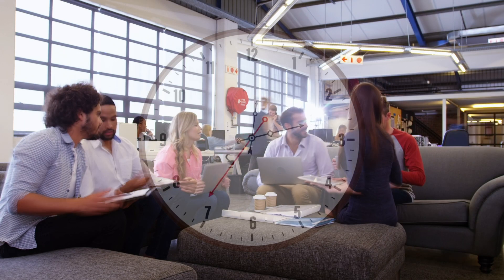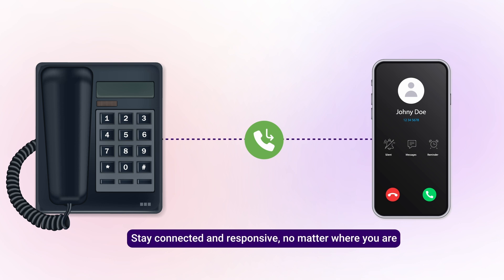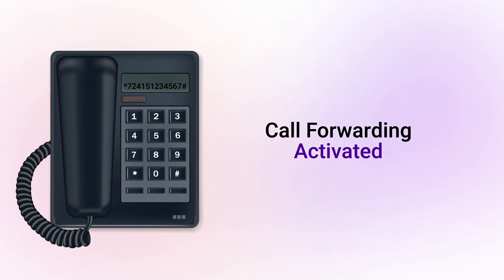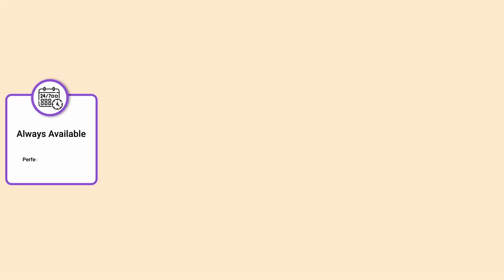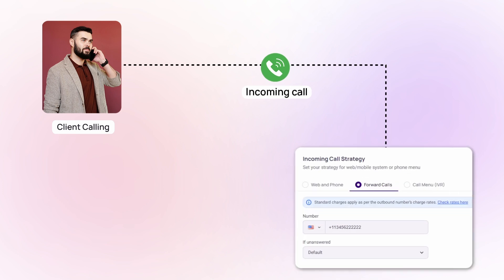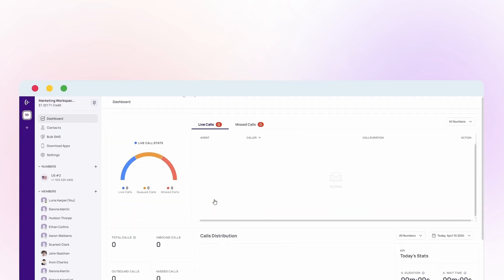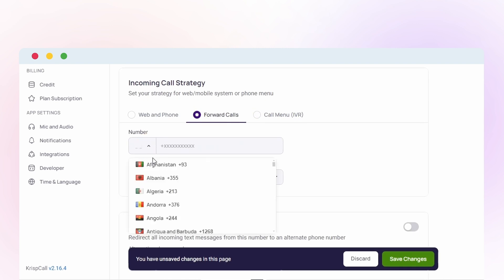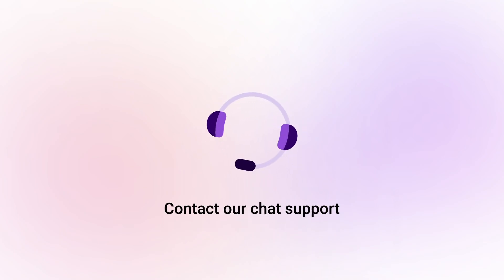How to Get Business Calls Transferred to Your Cell Phone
Learn how to transfer your work phone number to your cell phone using call forwarding. This simple yet powerful technique ensures you never miss important calls, even when you're not at the office. Discover the step-by-step process to set up call forwarding and enjoy the benefits of enhanced communication for your business.

𝐈𝐧 𝐭𝐡𝐢𝐬 𝐯𝐢𝐝𝐞𝐨, 𝐰𝐞 𝐜𝐨𝐯𝐞𝐫:

0:00 : Intro
0:27 : Transferring business calls to Cellphone
0:46 : Choosing a Cloud telephony service to forward business calls
1:13 : Call forwarding set up in KrispCall